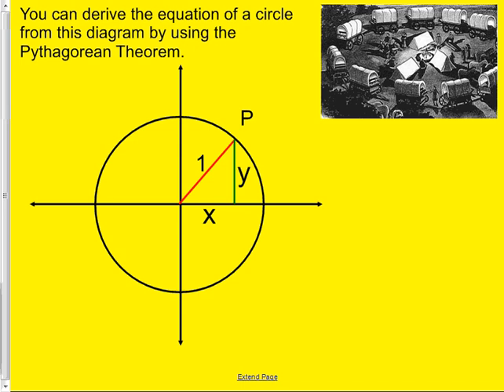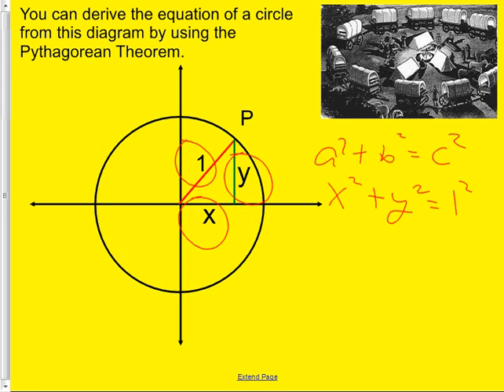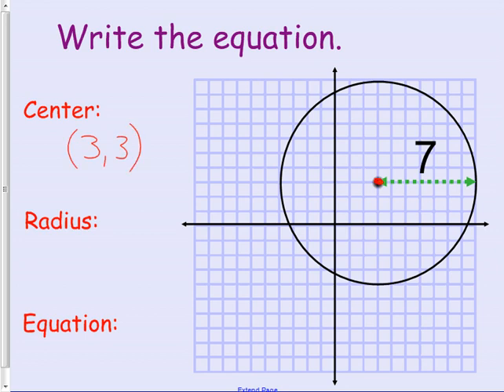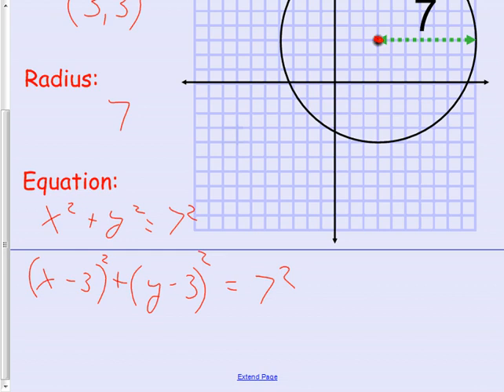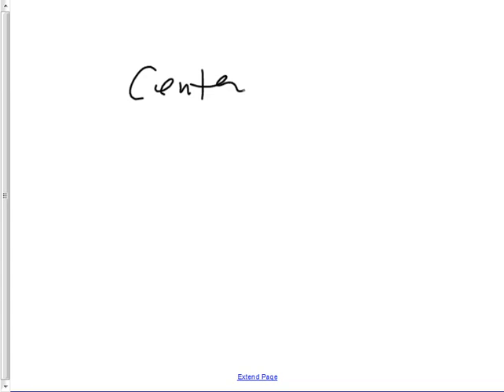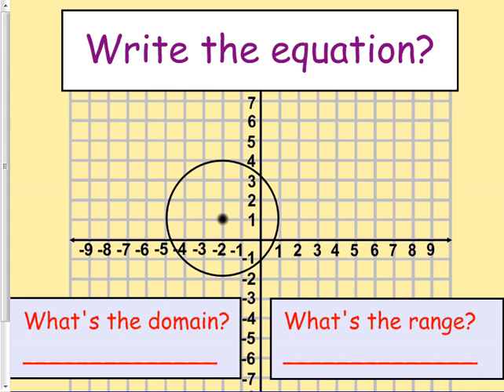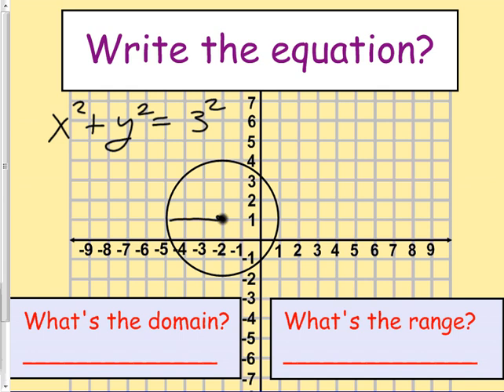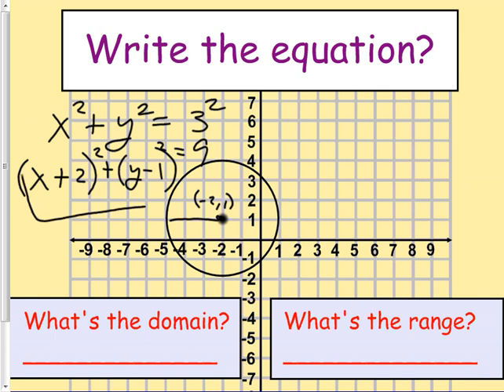October08 1044 HHA Circle equations